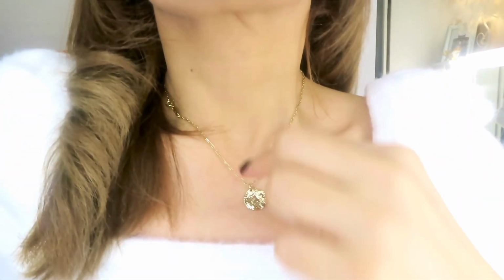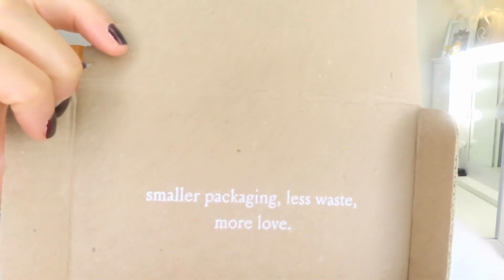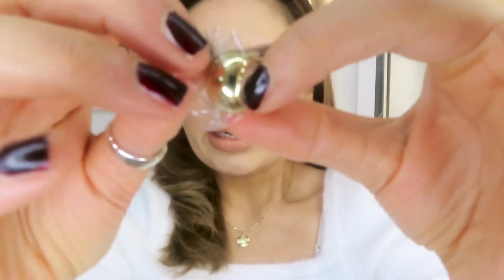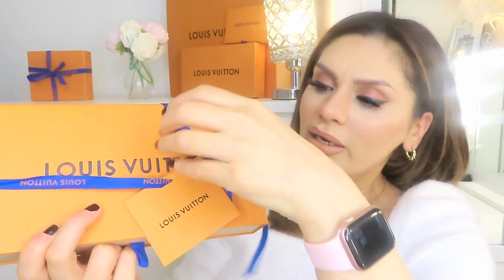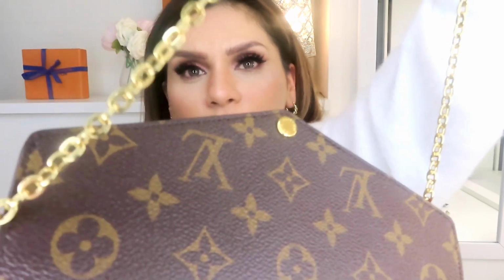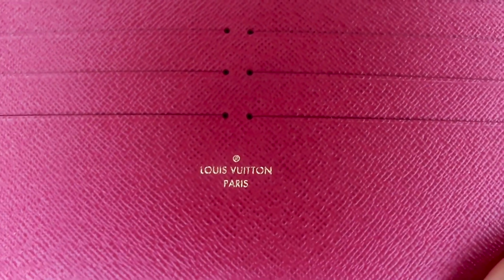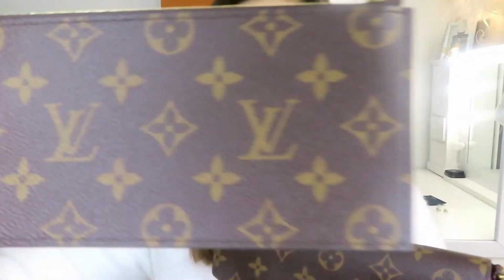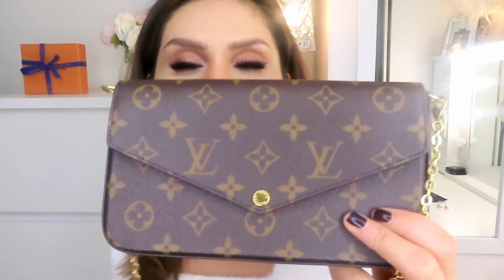LOUIS VUITTON Pochette Felicie and Ana Luisa Unboxing and Discount Code !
​Ana Luisa is currently running an exclusive Black Friday sale, get their limited offers

Hey everyone 👋
Hope you are well and in the best of health.

This video is two part video first part I begin with ansluisany unboxing and also a fantastic discount code for you guys just in time for Black Friday !! Please make sure you use the code SIMRANBF to save yourself some money so you can buy more !!
And in the second part I unbox one of my birthday presents.
Also I will link my first unboxing with Ana Luisa below and also time stamps so you can choose were you would like to watch.

Time stamp first half of the video is Ana Luisa unboxing
7:21 is the Louis Vuitton unboxing

These are the earrings I am wearing Abby and Paris 👇🏻